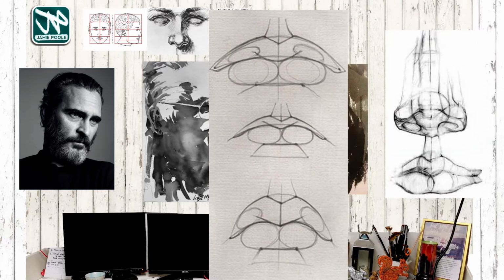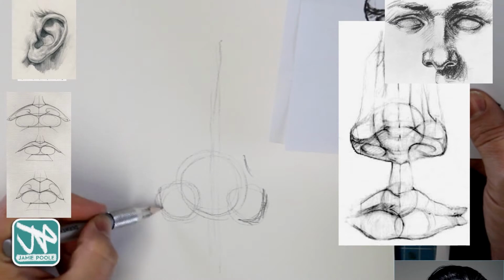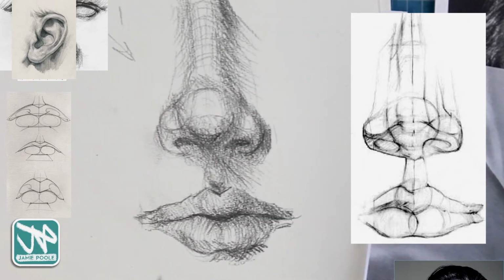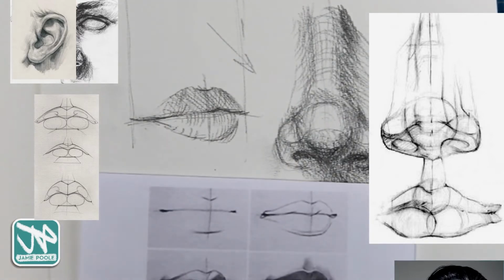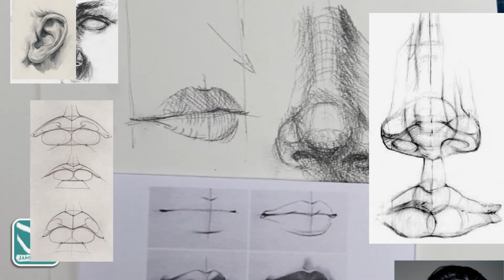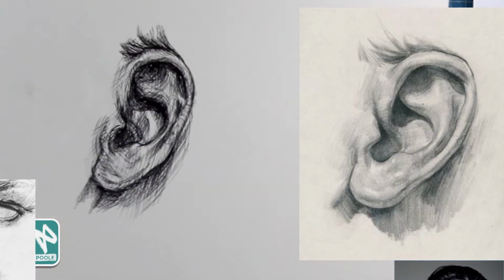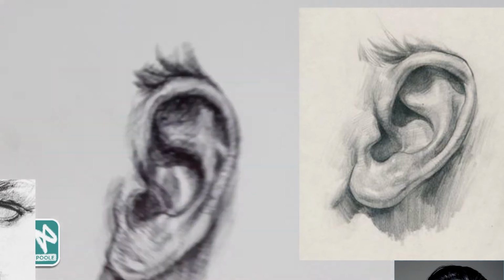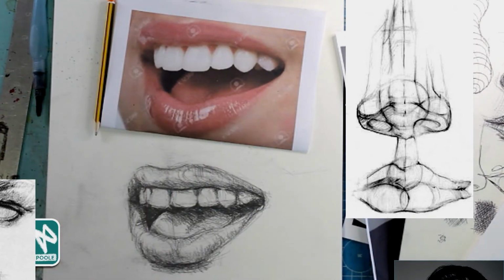Drawing the face using contours with Jamie Poole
In this lesson I demonstrate how to draw the nose and lips, ears using construction lines and contouring, Then finish by drawing a 'scribble portrait in biro.